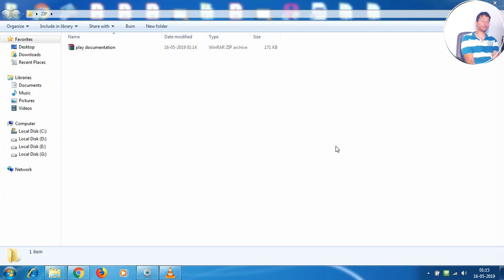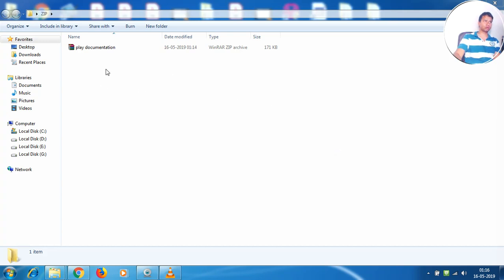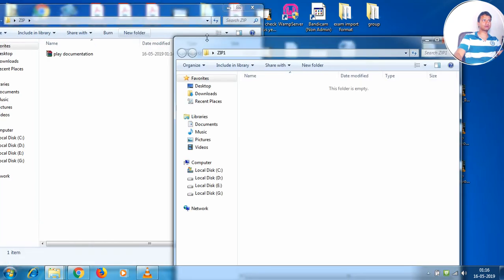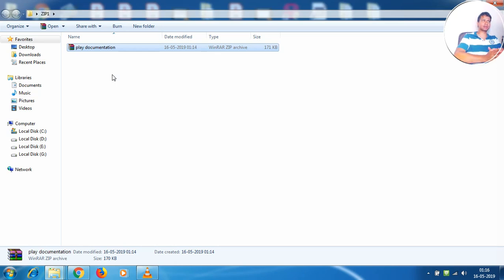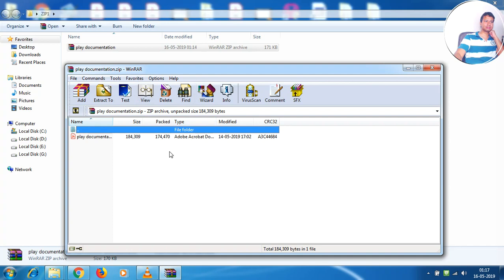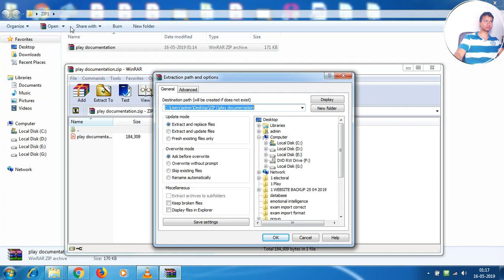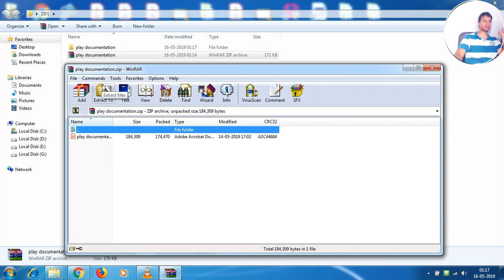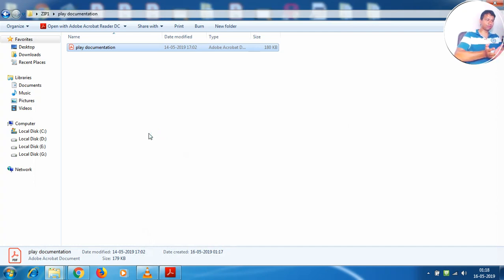how to extract zip files on pc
how to extract zip files in windows 10

If this content helps , please consider supporting our work with donations through superthanks or upi. Any contribution made towards channel using super thanks or upi goes in maintaining the channel and investing in resources to continue creating quality content... ...Gratitude and support superthanks means a lot and i will try responding to every superthanks fan out there who is supporting my work. Also, all superthanks queries will be answered on priority

You can also contribute directly to gpay/phonepe/paytm
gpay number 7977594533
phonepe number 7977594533